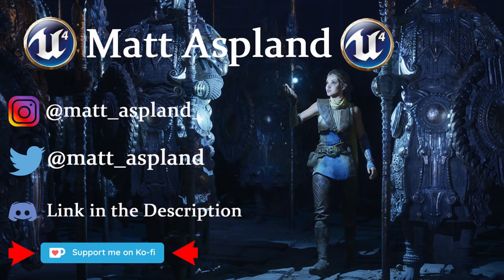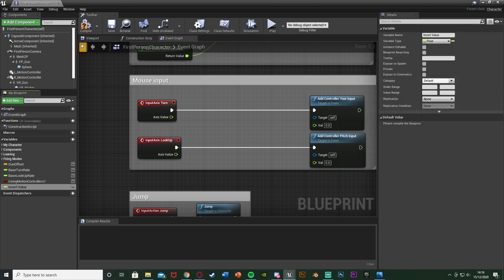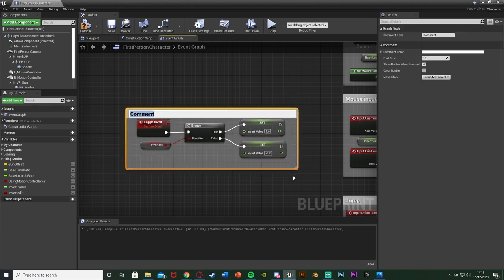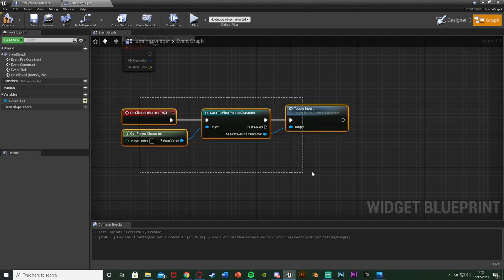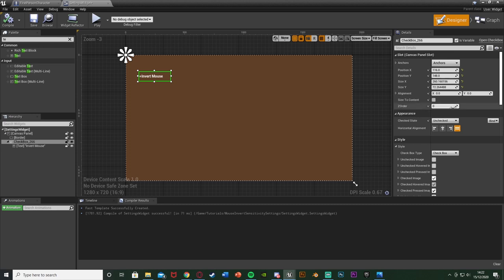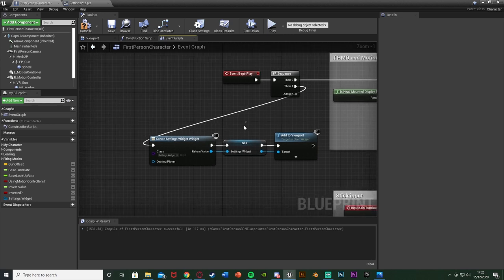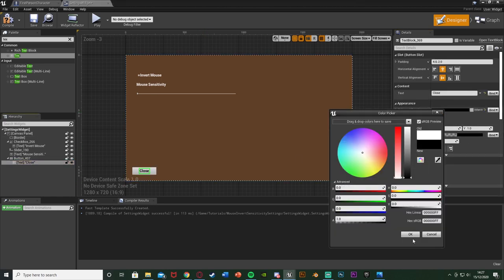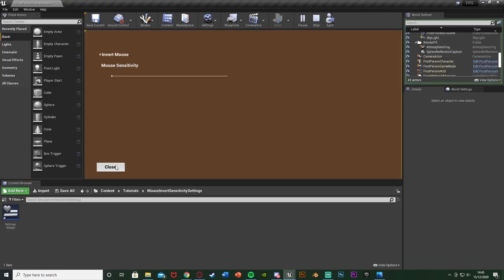Mouse Sensitivity And Invert Settings - Unreal Engine 4 Tutorial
Hey guys, in today's video, I'm going to be showing you how to create the settings to allow you to invert your mouse and change its sensitivity settings.

00:00 - Intro
00:22 - Overview
00:58 - Mouse Invert
03:37 - Setting Invert & Sensitivity Widget
07:17 - Mouse Sensitivity
13:42 - Final Overview
14:03 - Outro